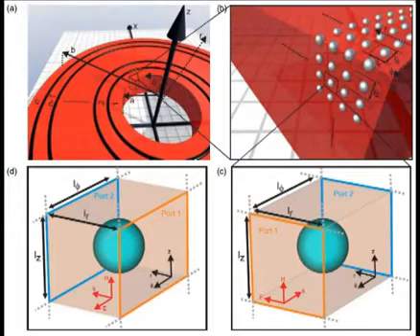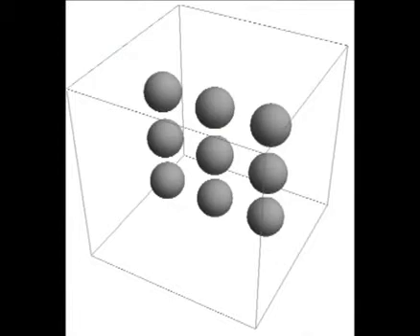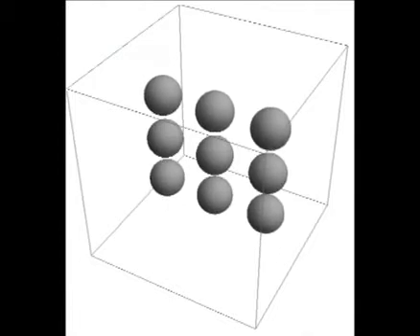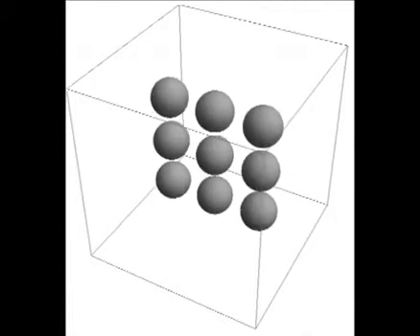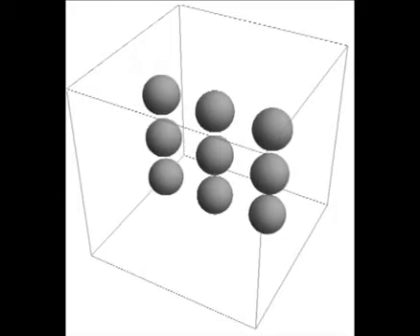Metal dielectric metamaterials for transformation optics in the visible regime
Video abstract for the article 'Metal--dielectric metamaterials for transformation-optics and gradient-index devices in the visible regime ' by D Diedrich, A Rottler, D Heitmann and S Mendach (D Diedrich et al 2012 New J. Phys. 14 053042).

Introduction and background. Transformation optics is a mathematical tool to calculate permittivity and permeability profiles for controlling the path of light in a desired fashion. The emerging field of metamaterials makes it possible to realize transformation-optics devices such as an optical cloak using engineering materials that exhibit the required permittivity and permeability distribution. For example, a cylindrical cloak made of radially arranged split-ring resonators operating at microwave frequencies was demonstrated in 2006.

Main results. In this paper we demonstrate that the anisotropic permittivity and permeability distribution required for cylindrical cloaking at optical frequencies can be obtained by a composite material made of silver spheres embedded into a polymethylmethacrylate (PMMA) host. We show that this can be achieved by utilizing the plasmonic interactions between the metallic nanoparticles when they have different distances in the principal directions. Our approach provides an experimentally realizable route for cylindrical cloaking devices operating in the visible regime to be fabricated. To the best of our knowledge, such a device has not been experimentally demonstrated to date.

Wider implications. Additionally, we show that this approach is also applicable to devices with an isotropic permittivity distribution, illustrating this for the so-called optical black hole.